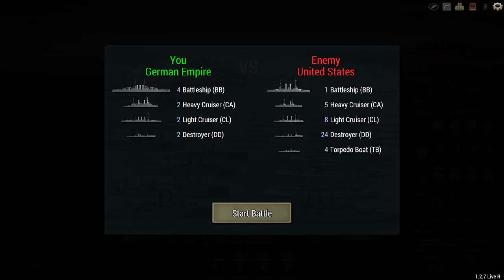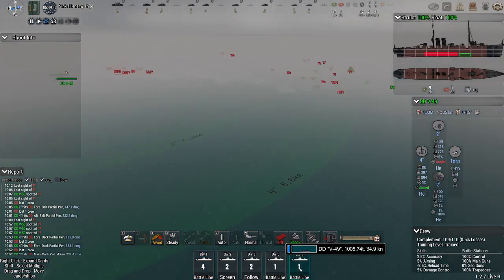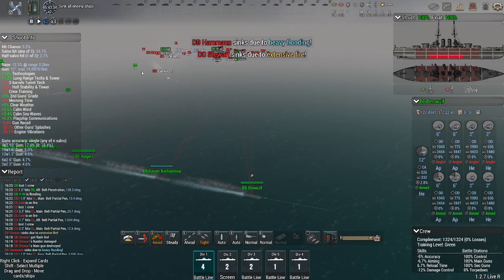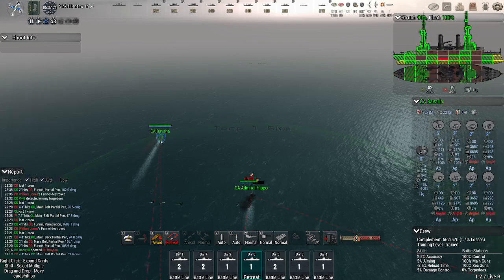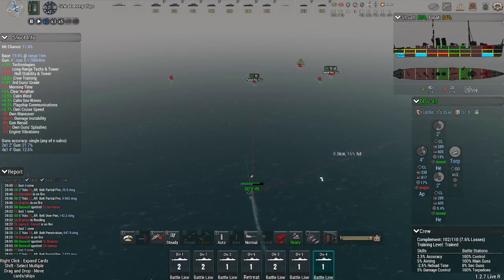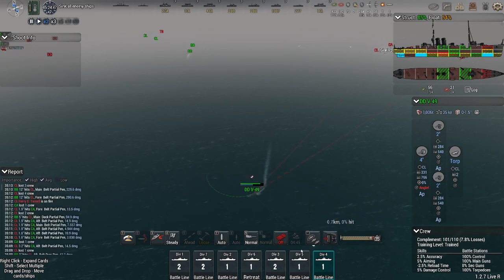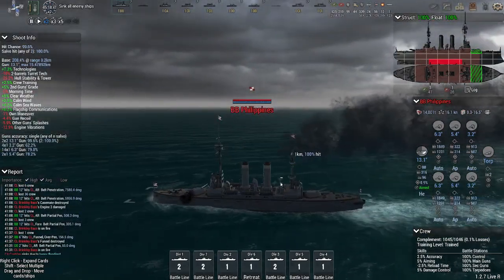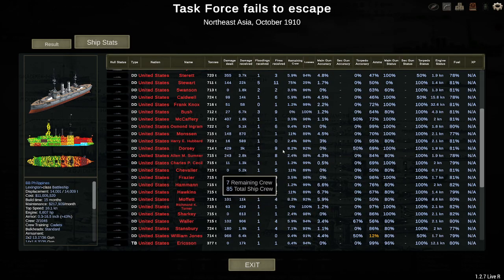UAD 1890 Germany: Episode 4.3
Big fleet engagement! From the war that broke out in 1910